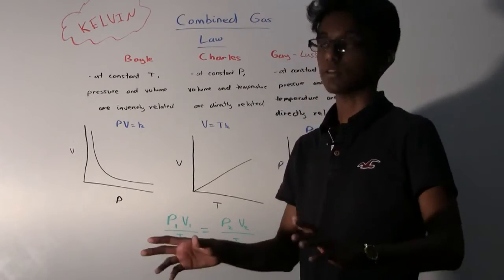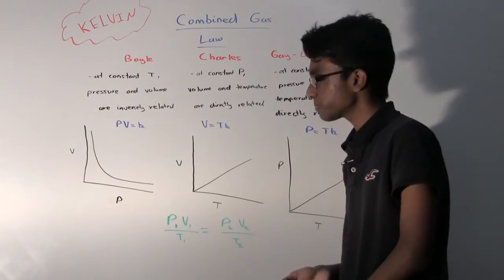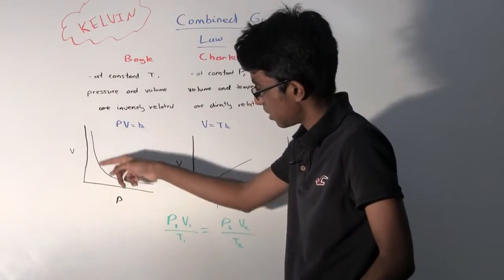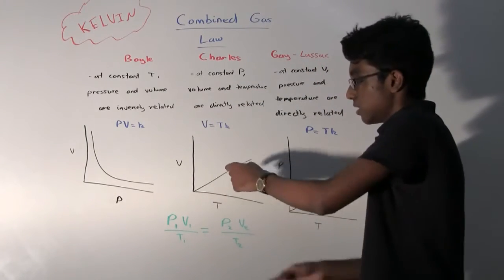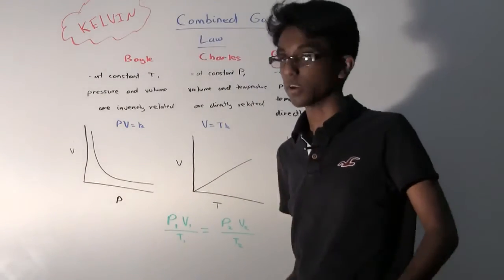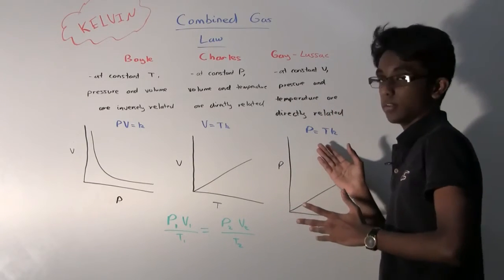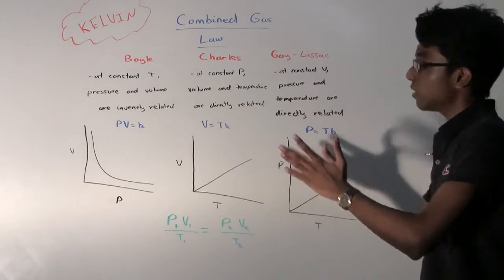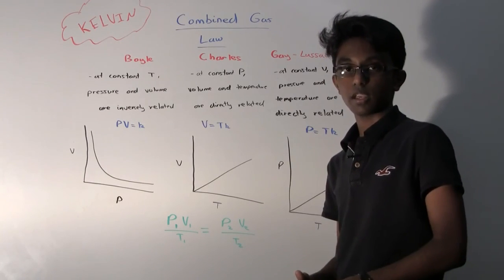AP Chemistry: Combined Gas Law Part 1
In this video, Shreyas explains how a gas's pressure, volume and temperature are related to each other.